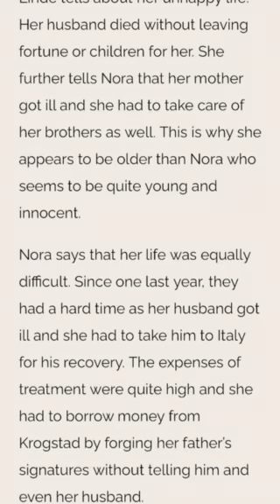A Doll’s House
Act I part II